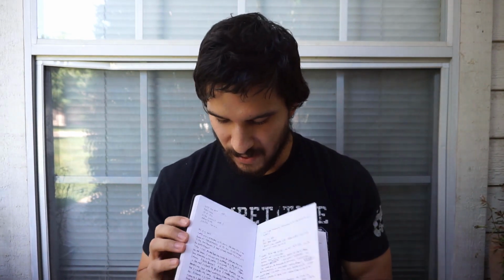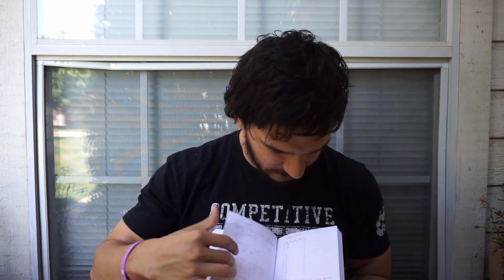5 TIPS TO IMPROVE YOUR TRAINING SESSIONS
00:15- Salt Dosing
03:19- Intent
05:35- Journal
07:33- Honesty and Self-Reflection
09:09 Breath Work

Dr. James Dinicolantonio

Dr. John Rusin